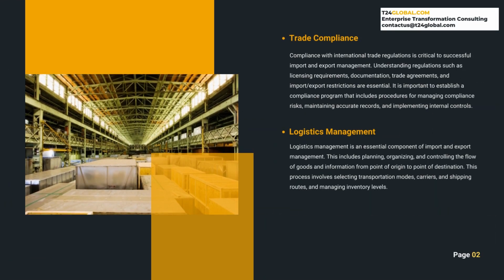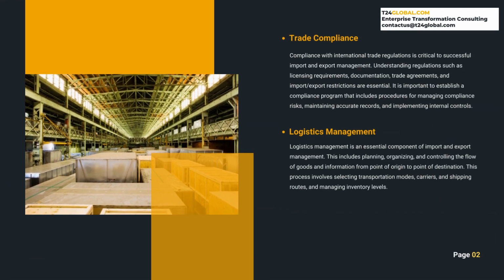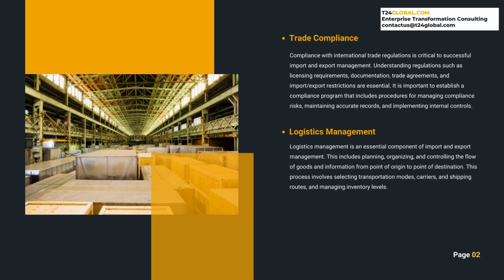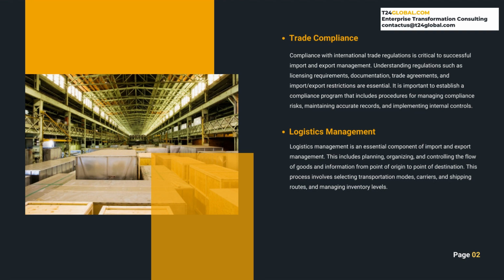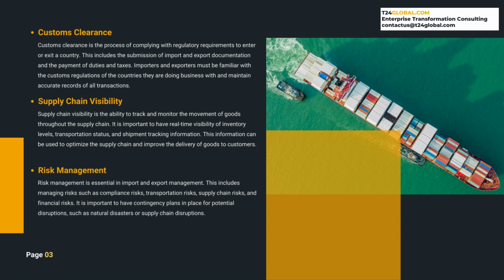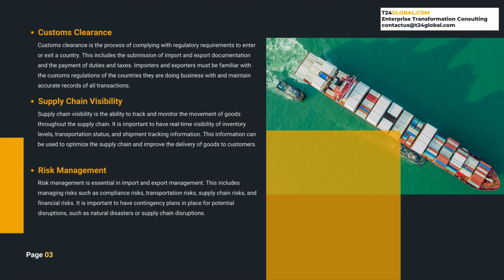120- Key Components in Managing Imports/Exports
Key Components in Managing Imports/Exports